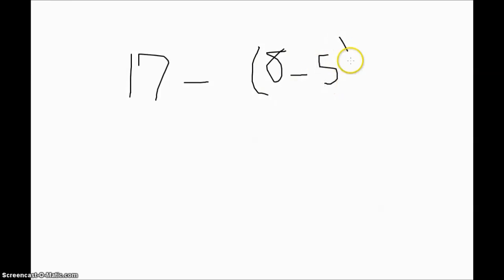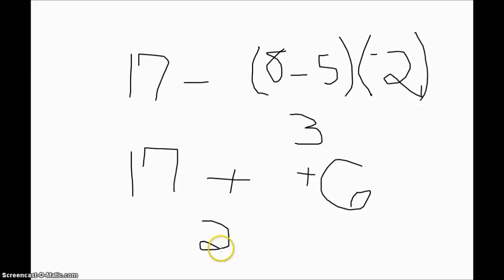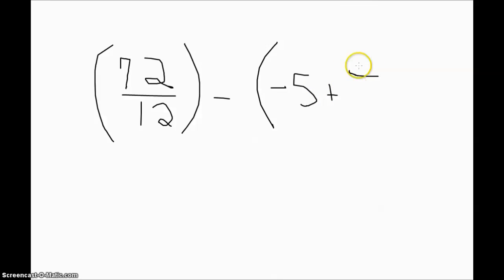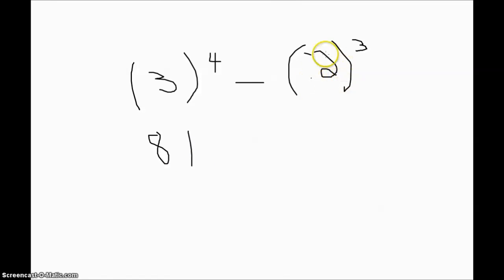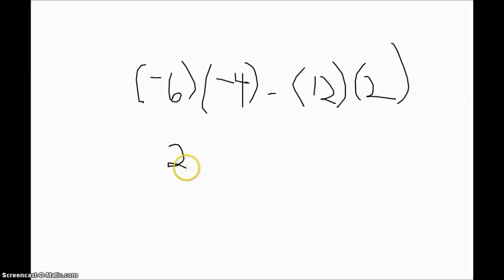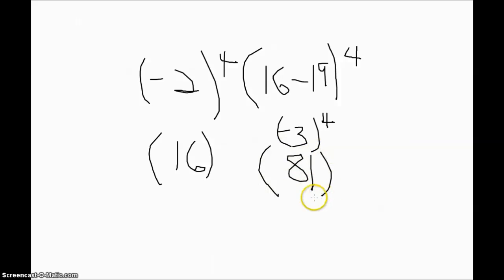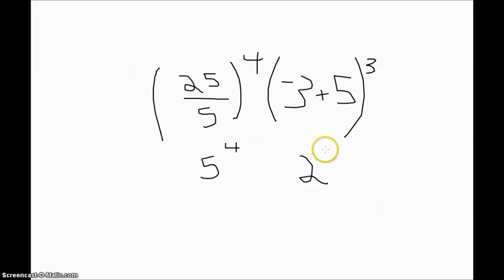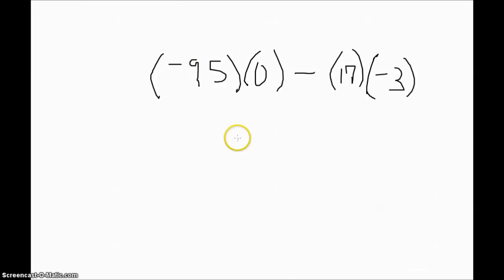GRE Math Practice Sample Arithmetic Problems Part One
For the full problem set: [link forthcoming]

This video provides a demonstration on how to solve arithmetic problems involving parentheses, exponents, and the four main operators.

If you follow this video series to its conclusion and do the sample problems, there will be no surprises on the Quantitative section of the GRE. Find out what you struggle with, focus on those areas, and you will be successful on the math portion.